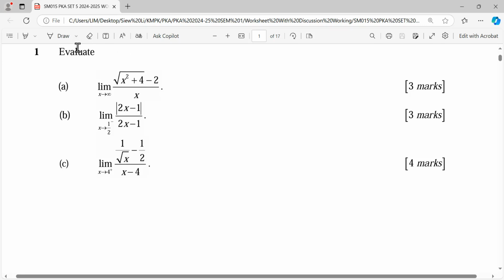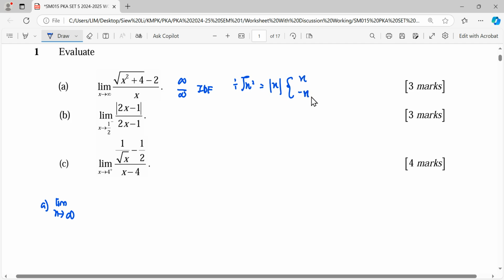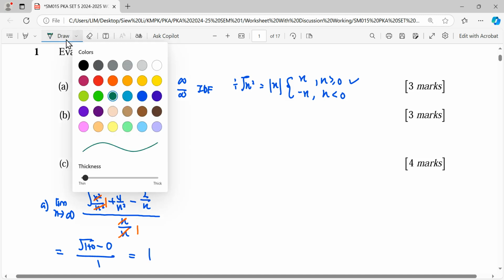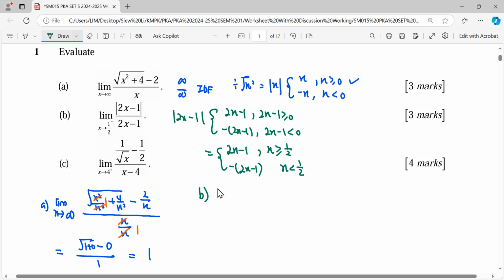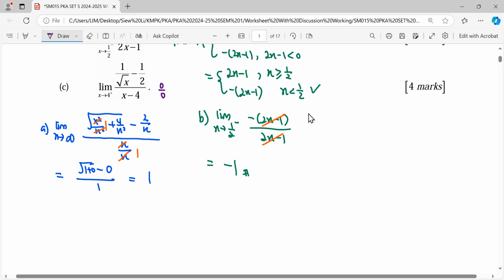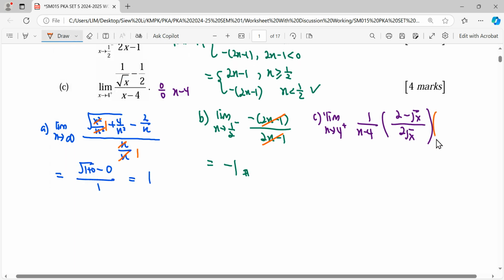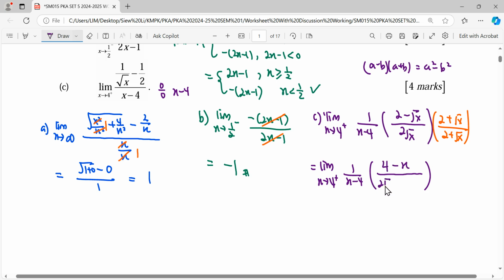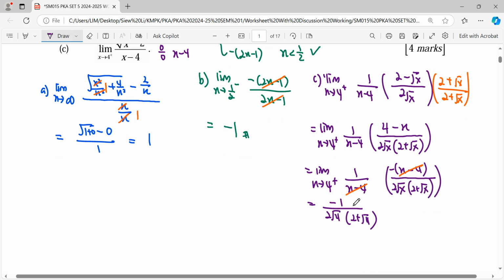2425 PKA5 QA1 SM015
Evaluate
(a) lim x approaches infinity sqrt(x^2+4)-2/x
(b) lim x approaches 1/2 from left |2x-1|/2x-1